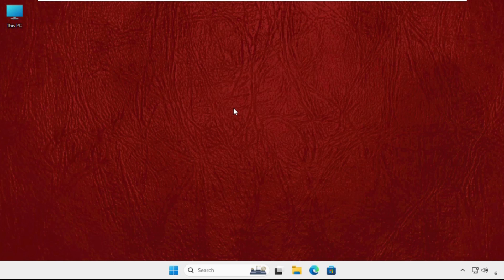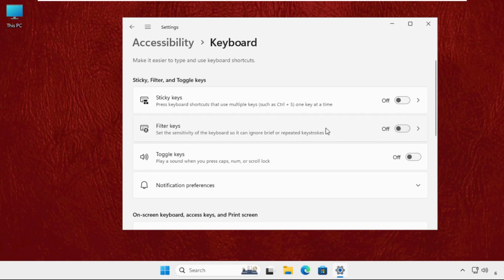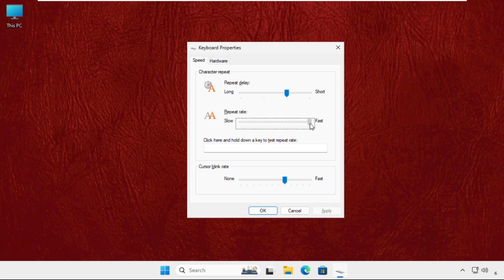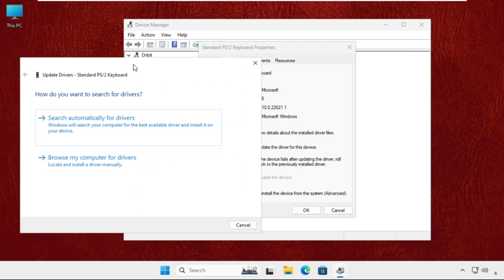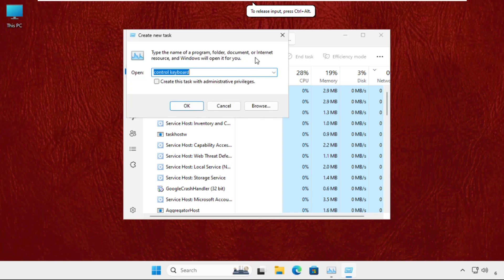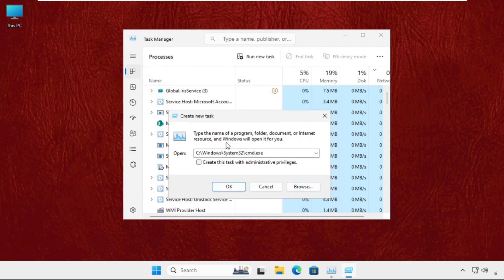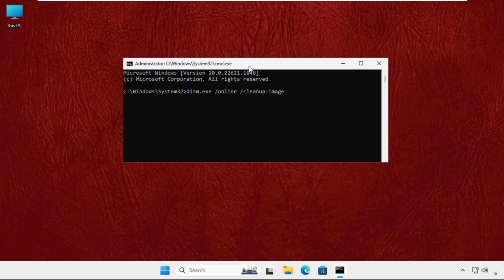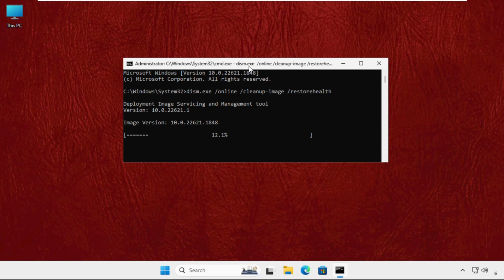How to Fix Keyboard Delay Windows 11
This video will show you How to Fix Keyboard Delay Windows 11
If your job requires you to pound the keyboard for long periods of time, you'll want your inputs to be reflected onscreen as quickly as possible. As a result, when Windows 11 delays your keyboard inputs due to keyboard lag, it might be aggravating. so, lets learn How to Fix Keyboard Delay Windows 11